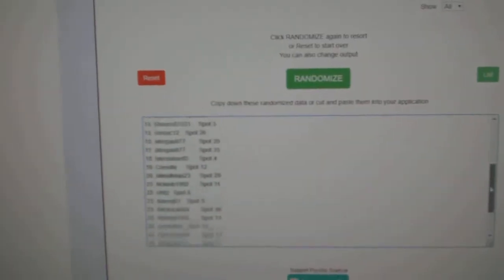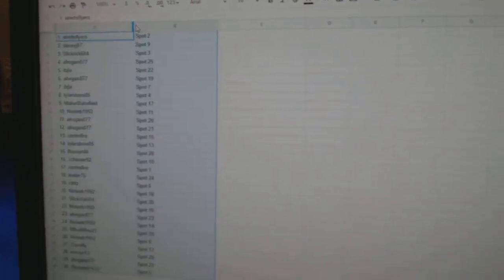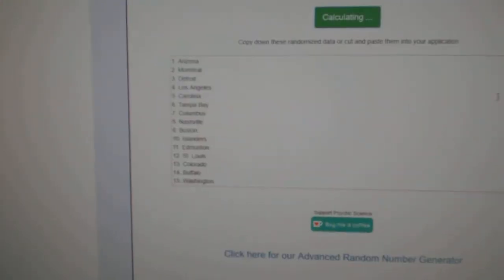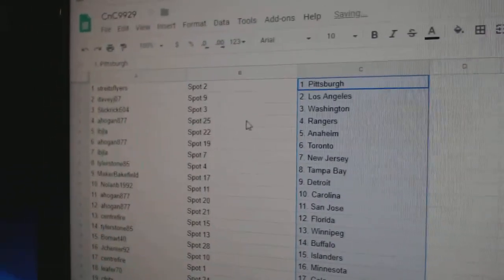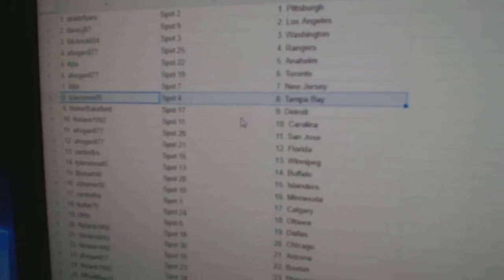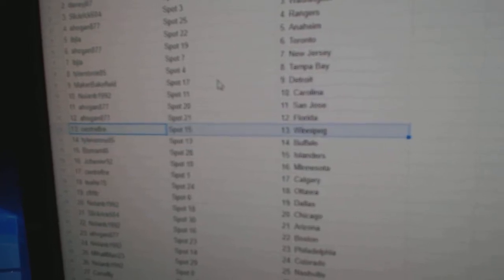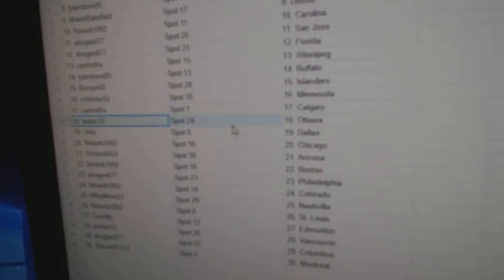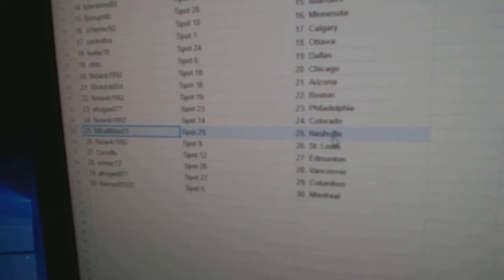Team Randoms - C&C GB #9929